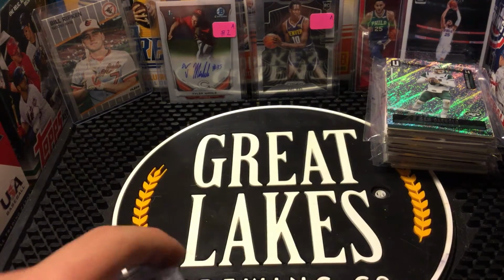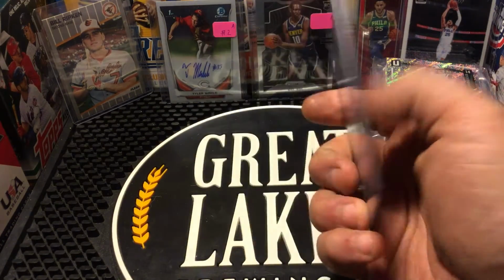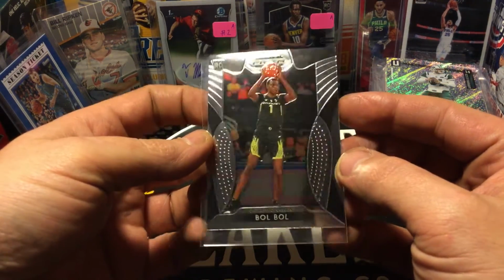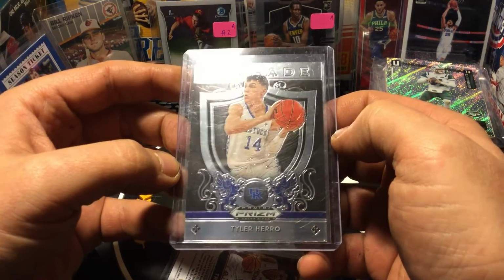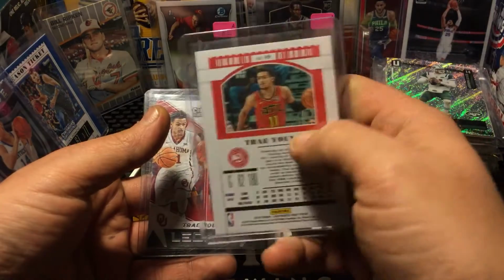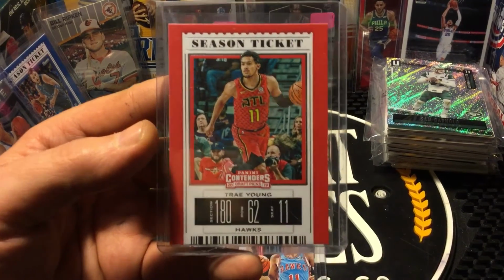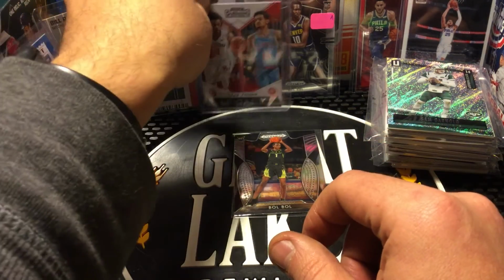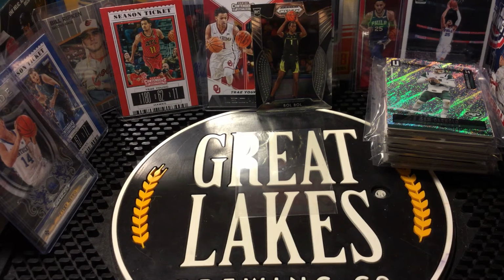Flea Market Finds, Including My Very First 2019-20 Prizm Basketball Cards (Pt.2)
Here it is, folks. PART 2 of my riveting Flea Market Finds video. (I accidentally bumped the camera & it shut off at the end of PART 1. I’m a real pro 😂